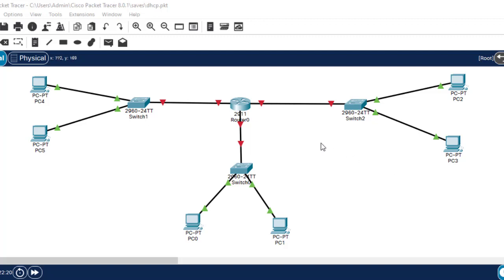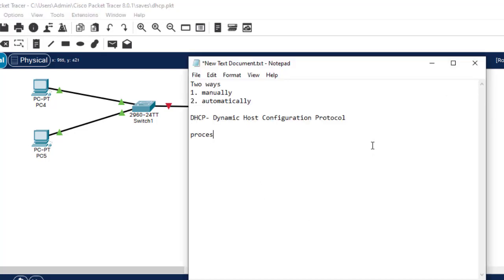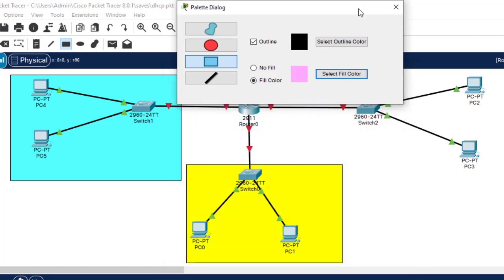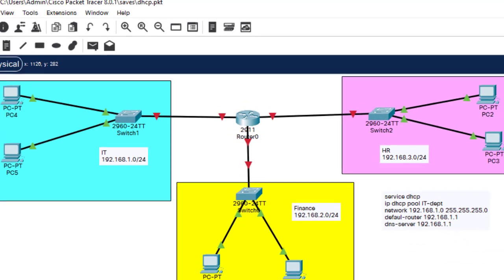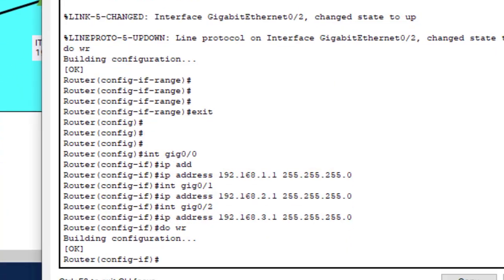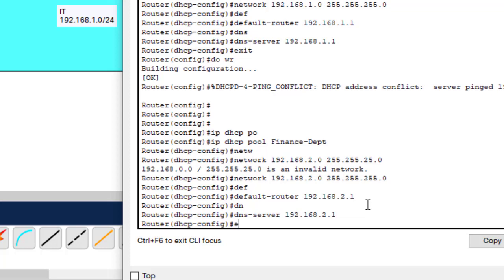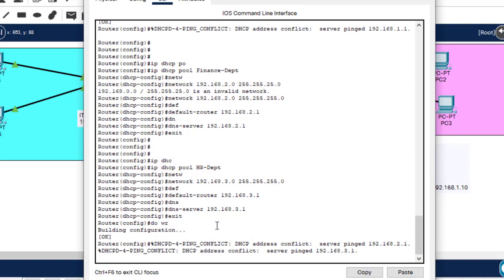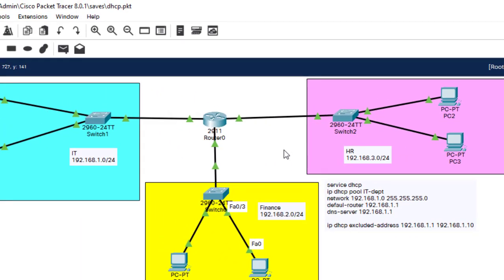35. Router DHCP Server Configuration #1 | How to Configure Router as DHCP Server